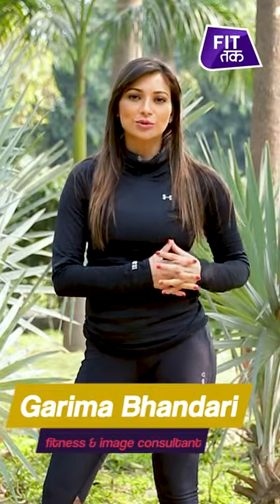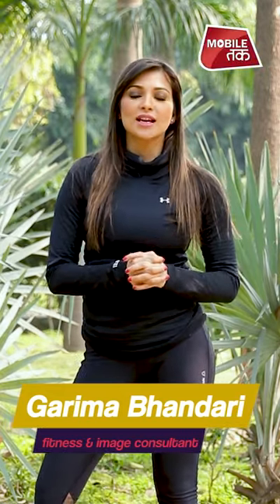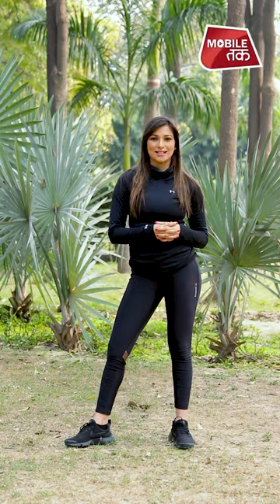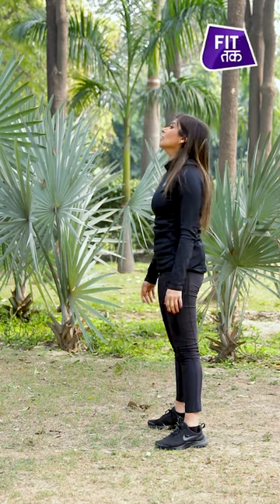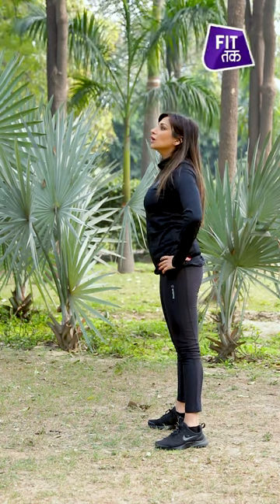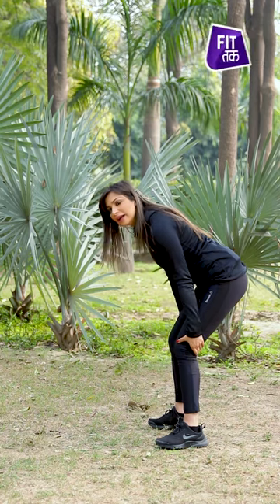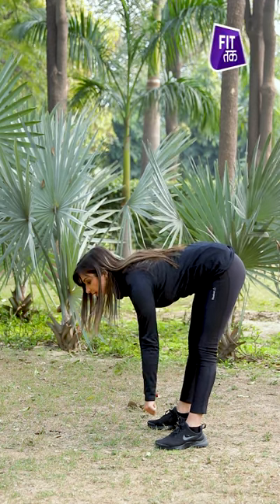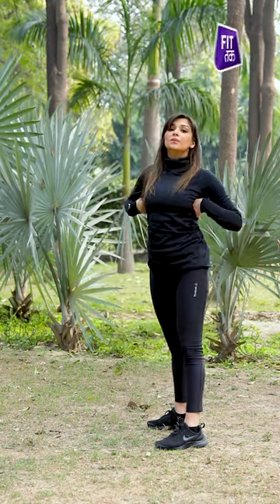Body Weight Cardio Exercise | Body weight Strength and Endurance Workout | Fit Tak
रेगुलर एक्सरसाइज से स्‍ट्रेंथ बढ़ना स्‍वाभाविक है, लेकिन एक ऐसा एक्सरसाइज है जिससे शक्ति के साथ सहने की क्षमता भी बढ़ती है। डेडलिफ्ट एक्‍सरसाइज के नियमित अभ्यास से आपकी स्‍ट्रेंथ काफी बढ़ जाती है। तो चलिये जानतें है जैसे करें डेडलिफ्ट एक्‍सरसाइज